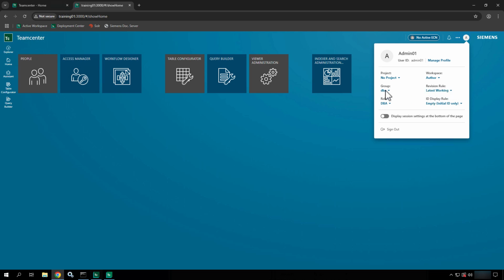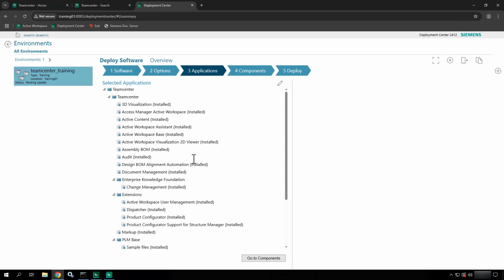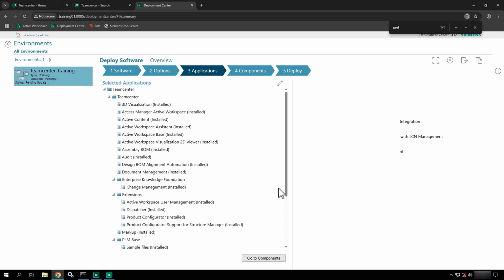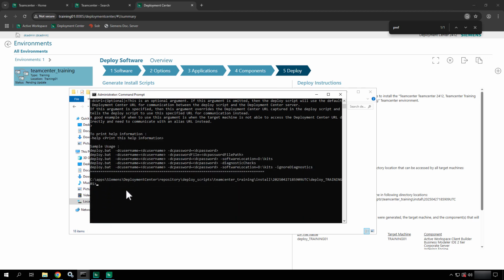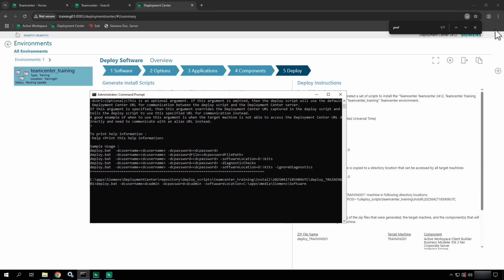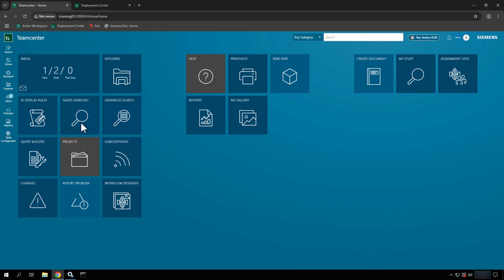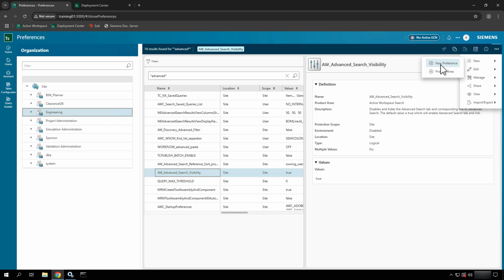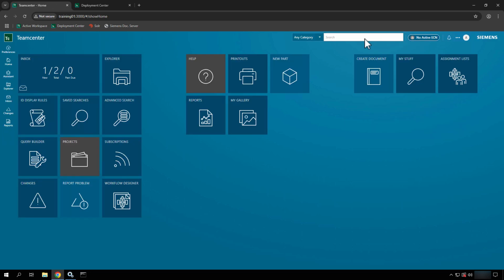Teamcenter 2412: Explore Preferences and Install Missing Administrative Features with DC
This demonstration provides a use case where the Preferences component is not available in the installation. The instructor provides instructions on how to validate the missing component, and how to utilize Deployment Center to install the required component.

A high level overview of Preferences Management is also covered.